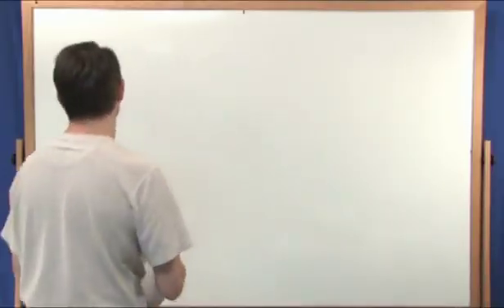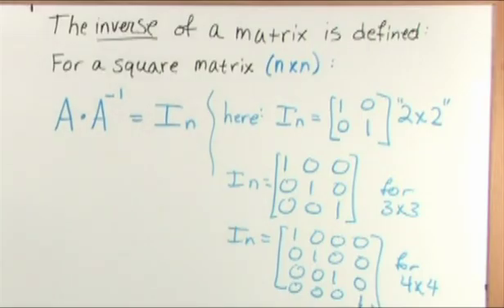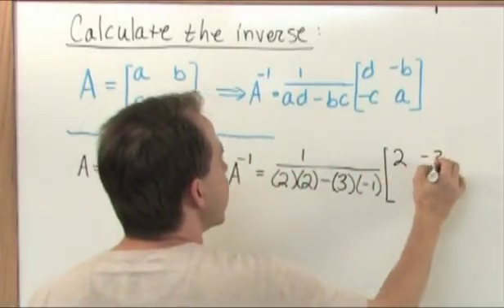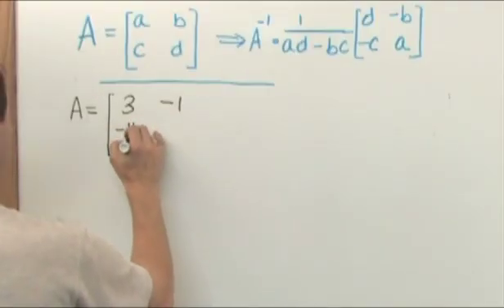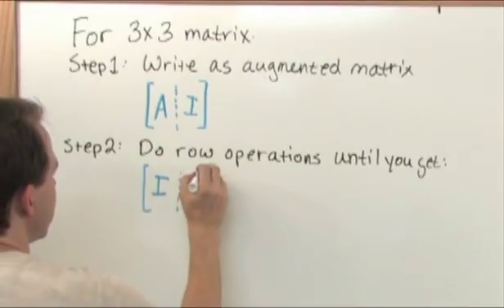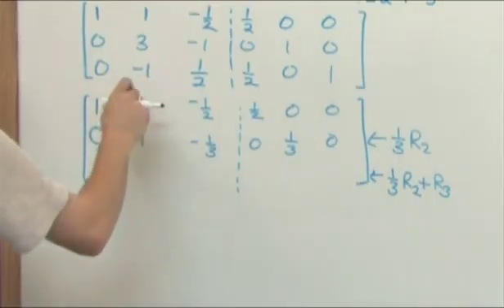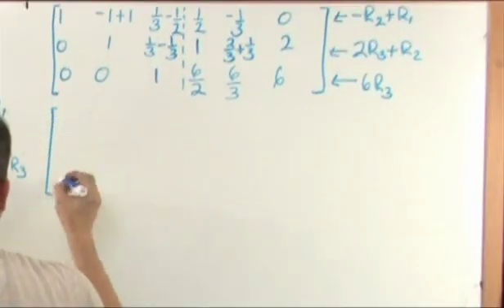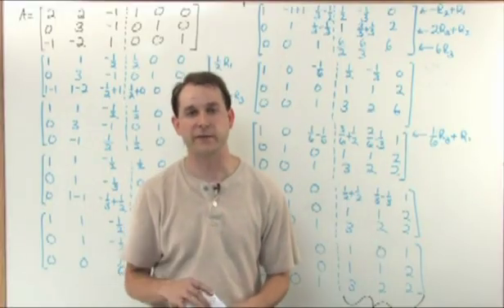More Boring Math To Fall Asleep To